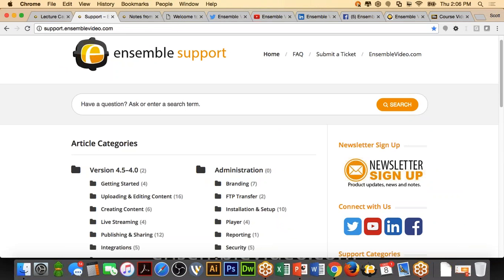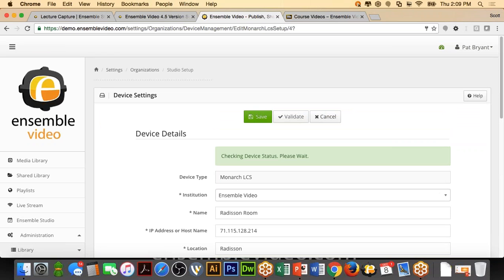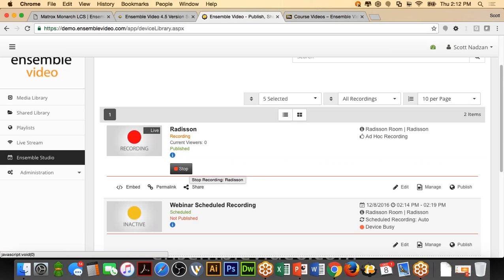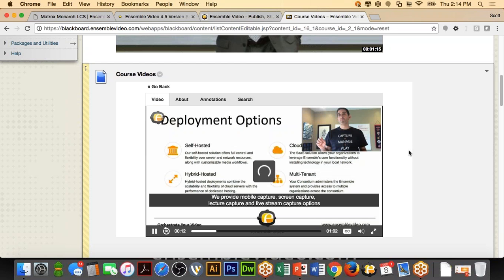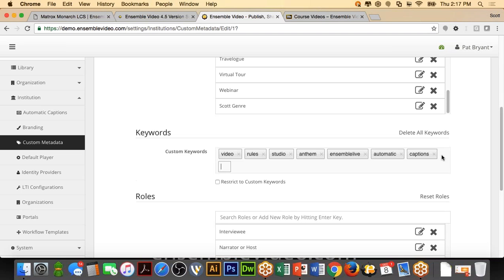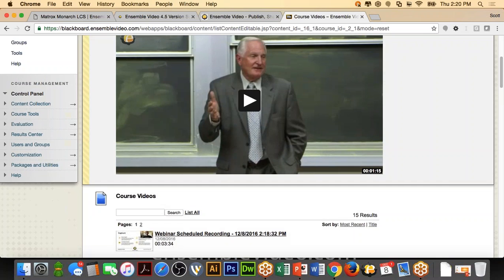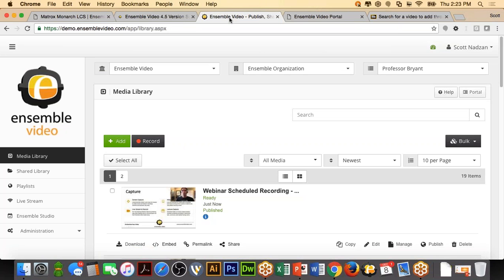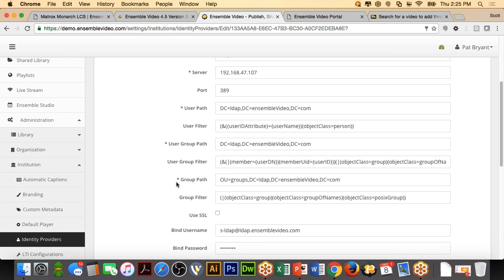Ensemble Video 4 5 What You Need to Know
Ensemble Video 4.5 has been released and it is stuffed with features and functionality. The Ensemble Video team will spend 30 minutes providing an overview of all the relevant information so you fully understand this power-packed version. Learn about our new dual-input lecture capture, custom meta data, portal redesign, and our time saving Auto-Provisioning options. Trust us...there is a lot in this version and we want to make sure you understand it. Tune in and get ready for 2017!